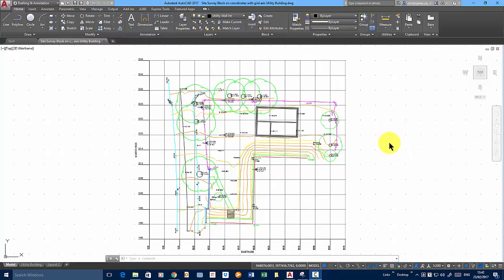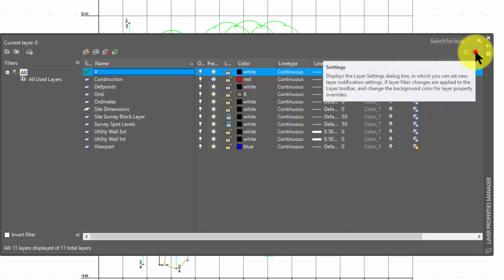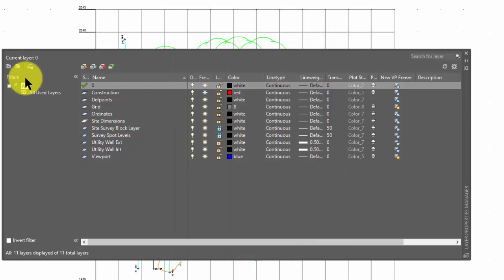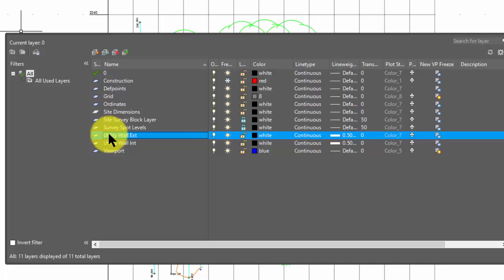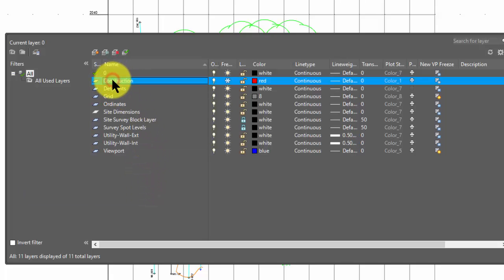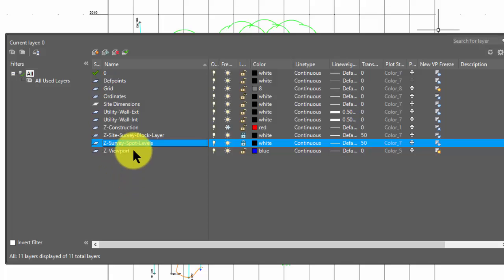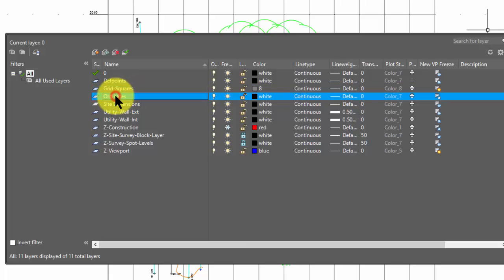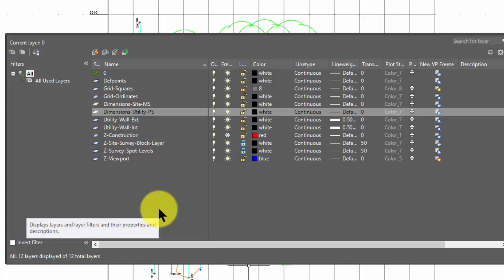Layer Naming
First part of two parts dealing with AutoCAD layer properties filters.